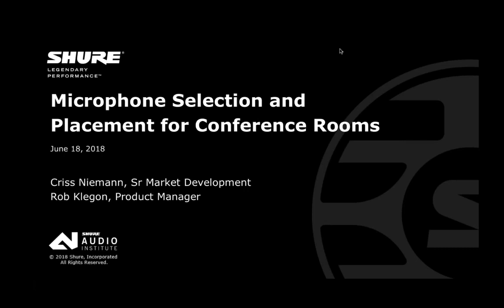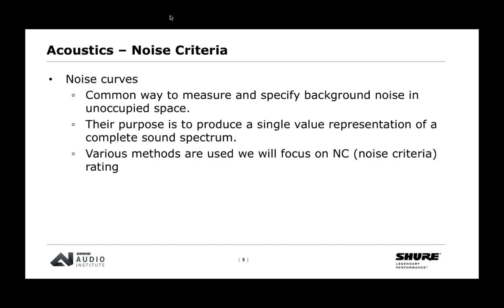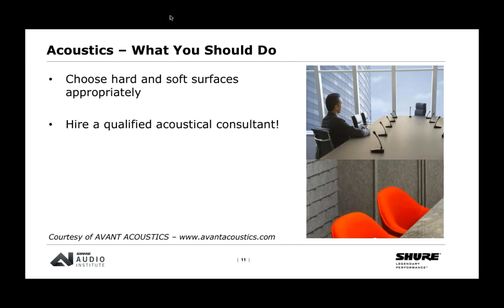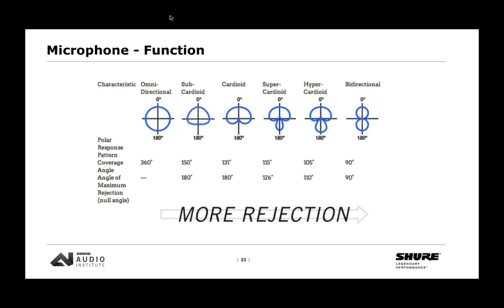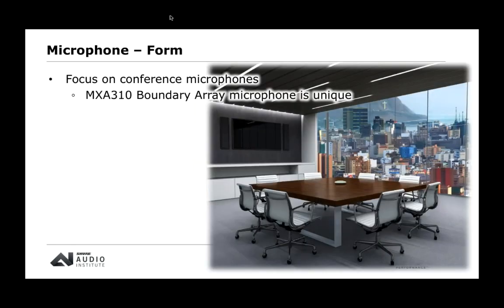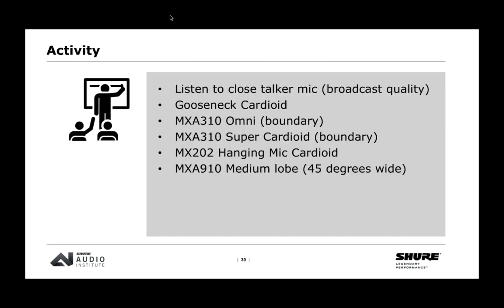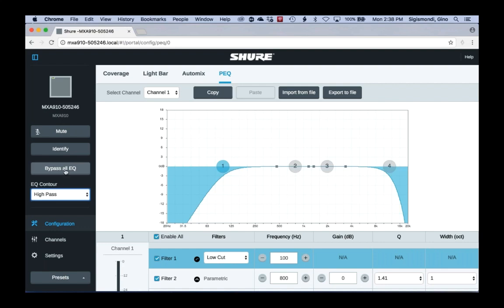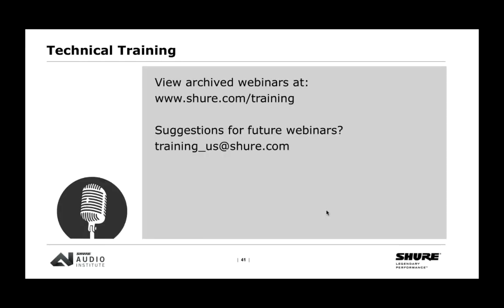Webinar: Microphone Selection and Placement for Conferencing | Shure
Understanding how to choose microphones for today’s complex conference spaces can be confusing and daunting.  While the microphone is only part of the much larger conferencing puzzle, it should be one of the first things to consider to enable intelligible conference audio.

Join Criss Niemann, Sr Market Development, and Rob Klegon, Product Manager, to learn more about microphone selection and placement for conferencing.